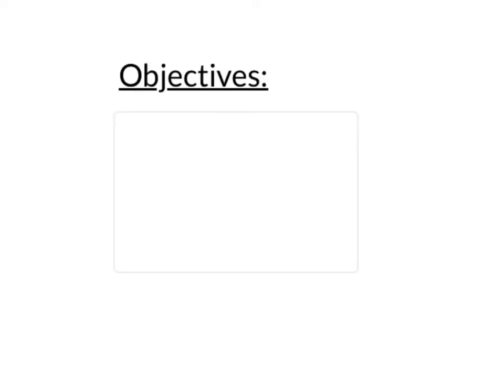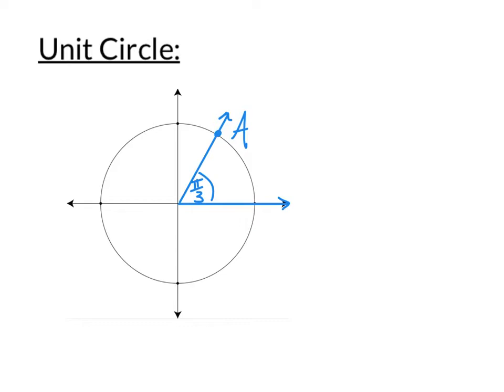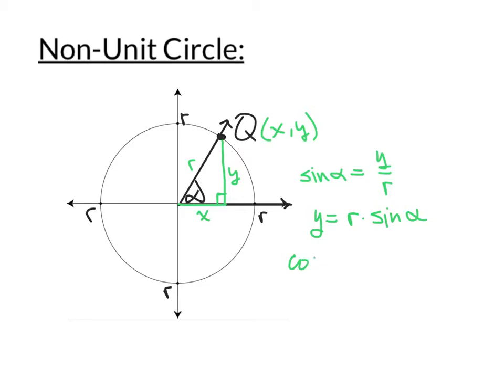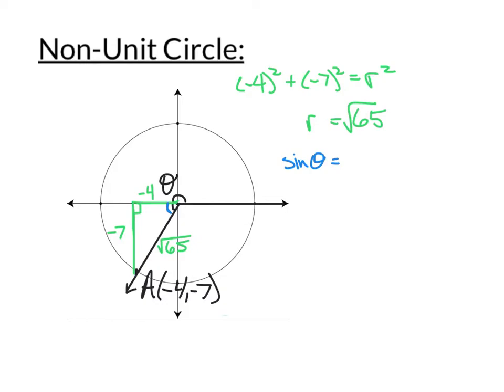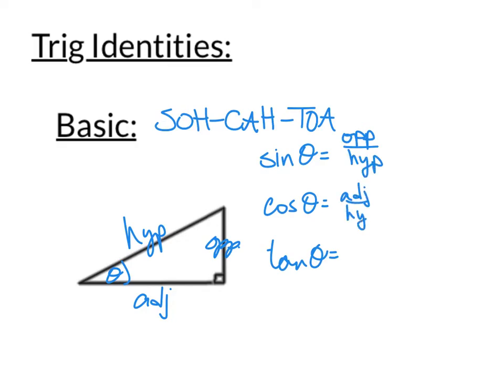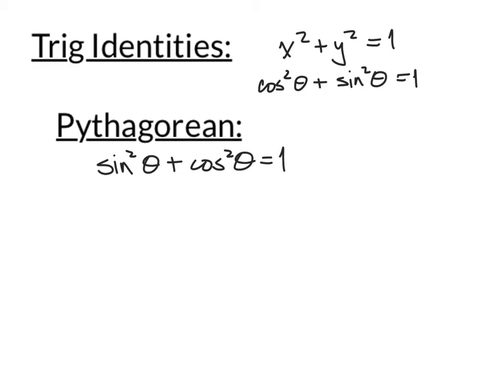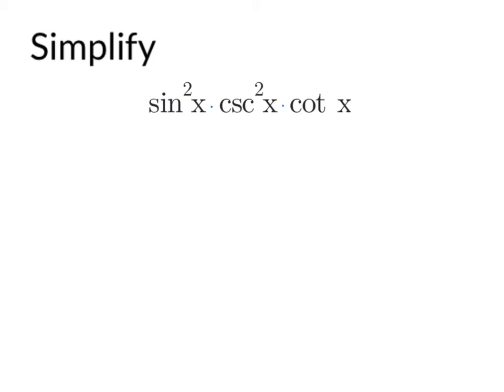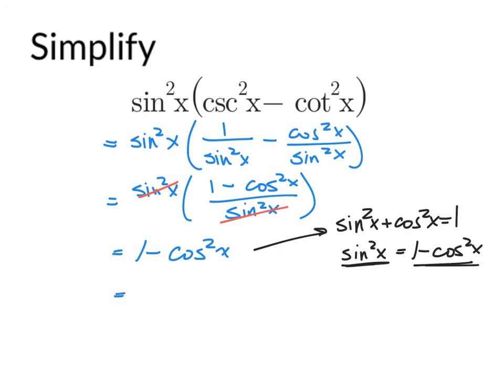Calculus: Intro #3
We can find the coordinates of a point, if we just know its position angle at the origin.
Also, we look at simplifying expressions, using some trig identities.